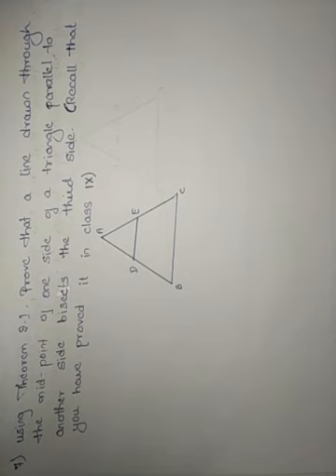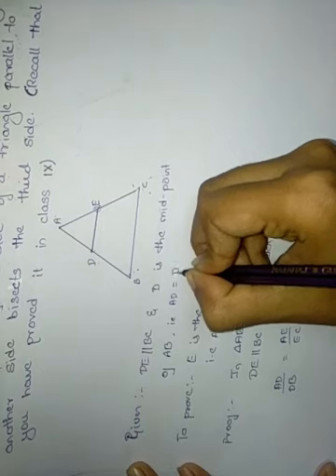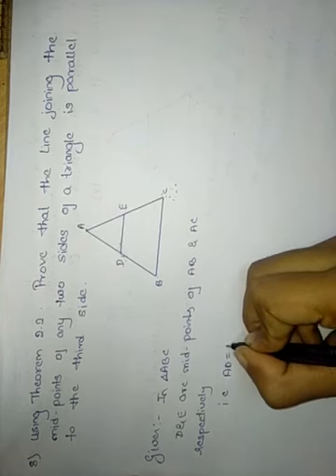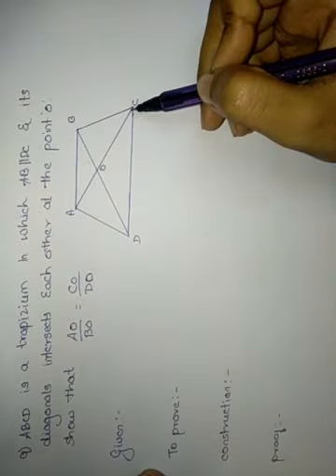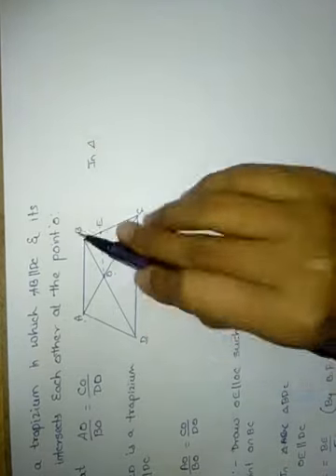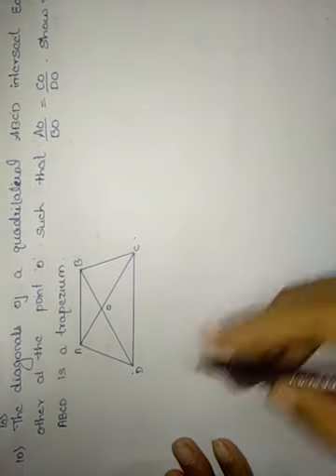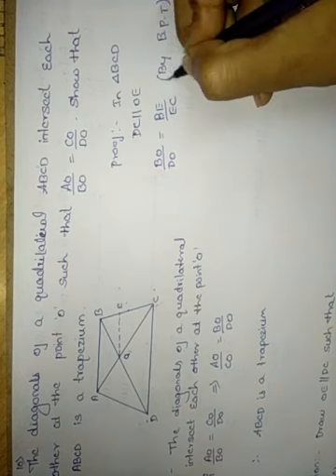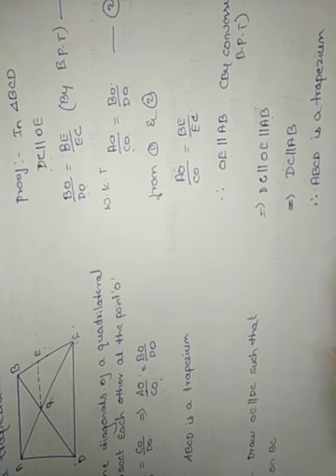ncert 10th// triangles//part-6